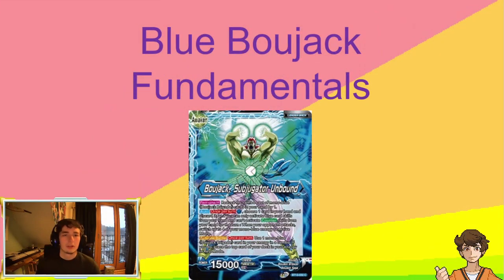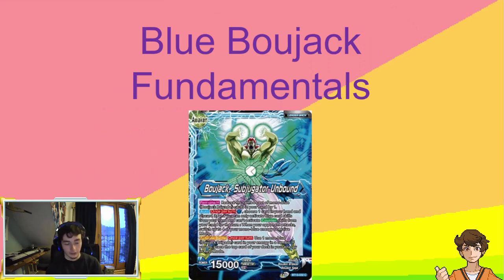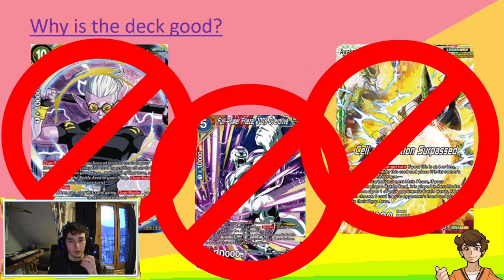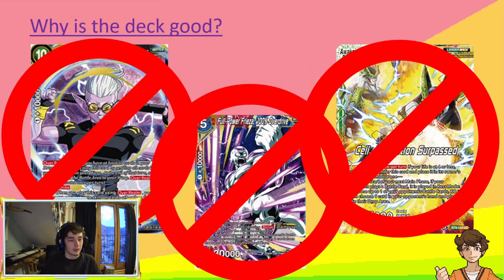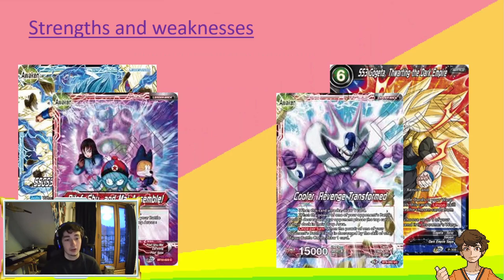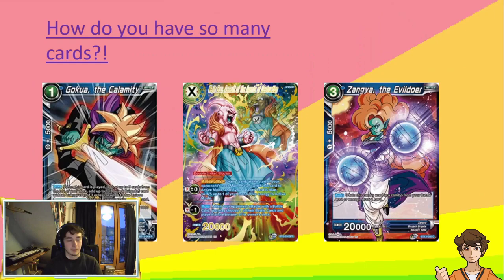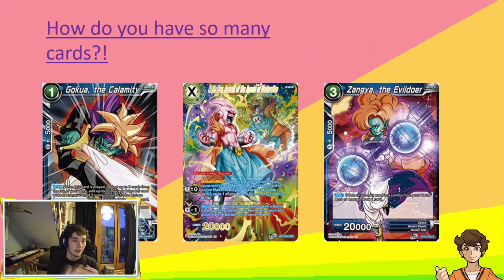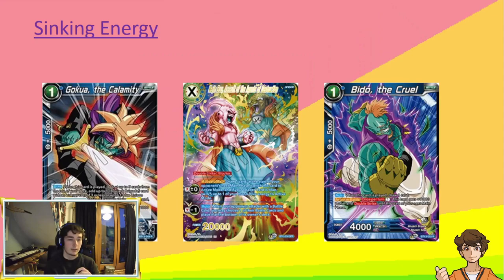HOW TO PLAY - Blue Boujack | Basics & Fundamentals Breakdown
The start of a mini-series where I break down how to play Blue Boujack in as much detail as I can.

Want to join the BigONation for regular updates and chats? Check out the Discord server!

Want to stay updated with all content? Check out the FaceBook Page!